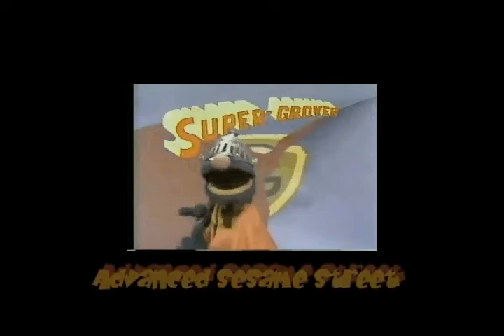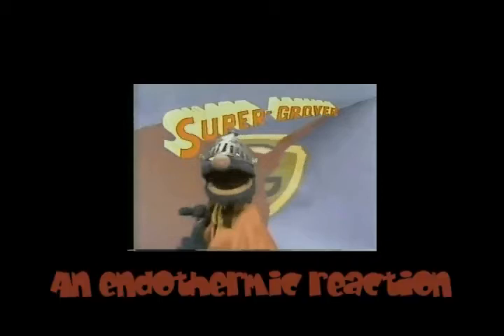Grover Does Chemistry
As it starts to melt , ice steals heat from a knife. The cold knife then gets the ice to freeze and stick to its metallic surface.